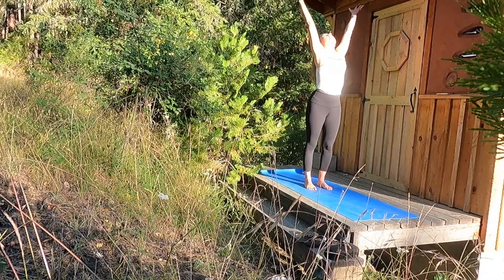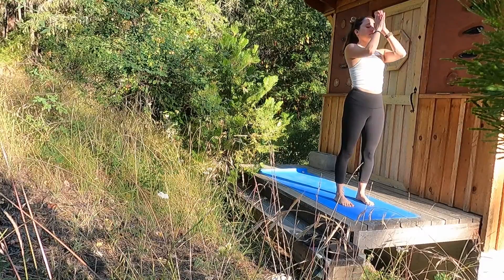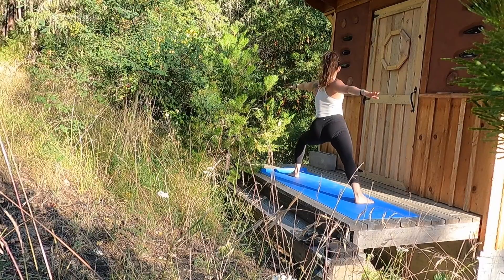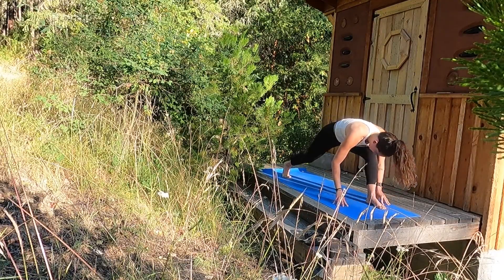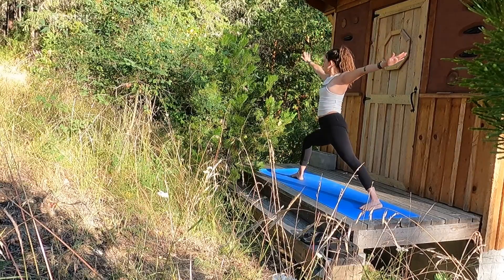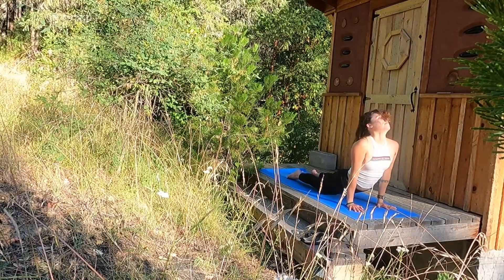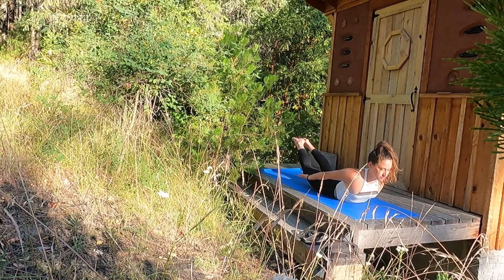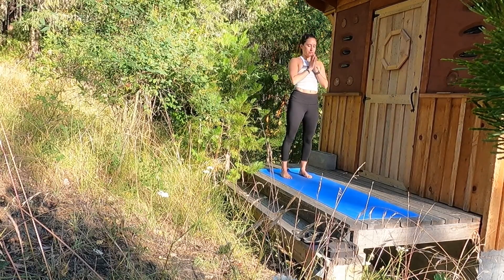Mandala Vinyasa Practice to Calm Your Mind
A mandala flow is one where the front of the mat becomes the back of the mat and vis-a-versa, this is done intentionally to get you out of your head and into your body.

Many blessings on your journey, wherever you may find yourself!

lokah samastah sukhino bhavantu

🔔 click on the bell to get notifications!